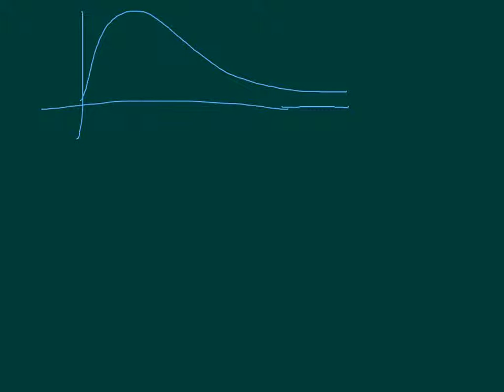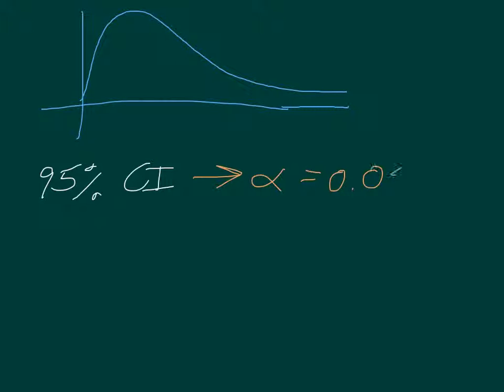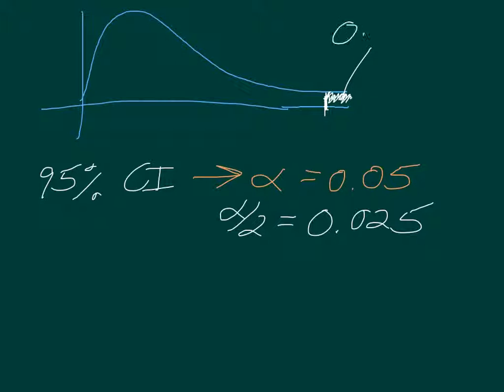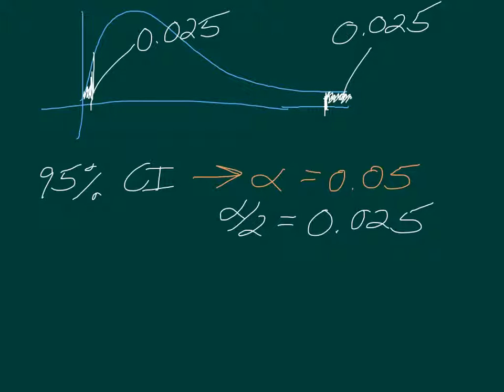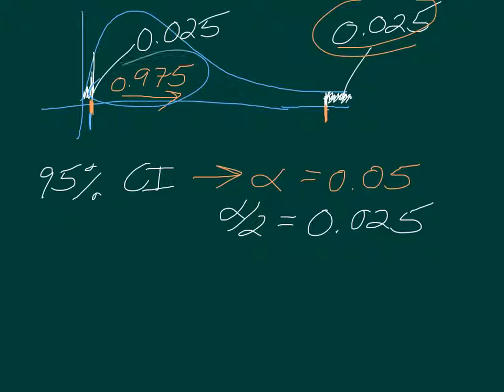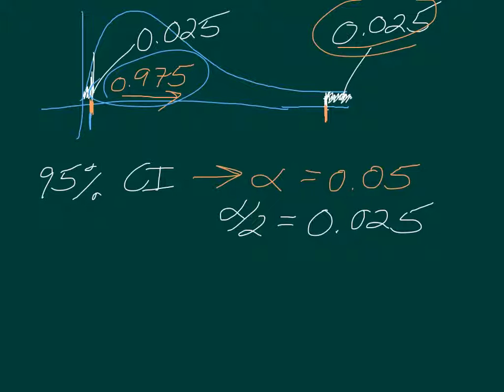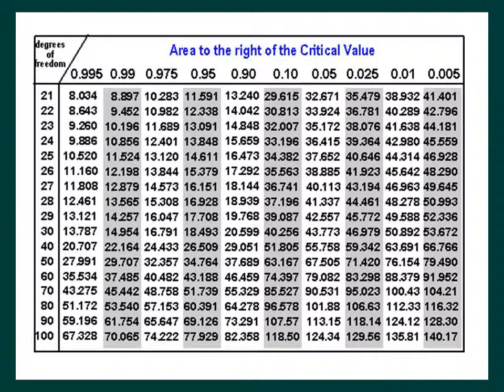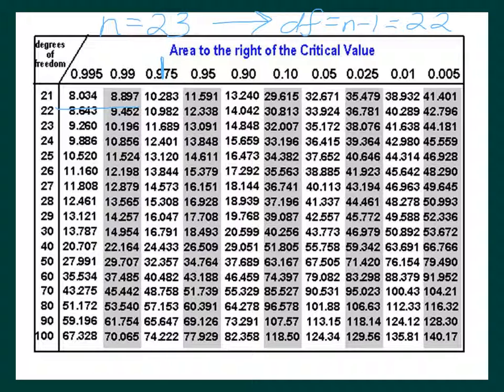Finding Chi-squared Values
How to find critical values from a chi-squared distribution.